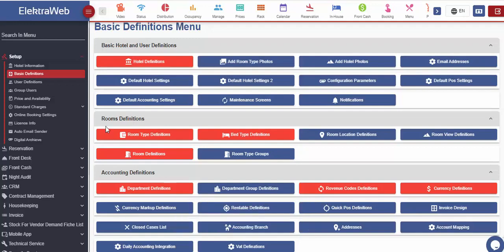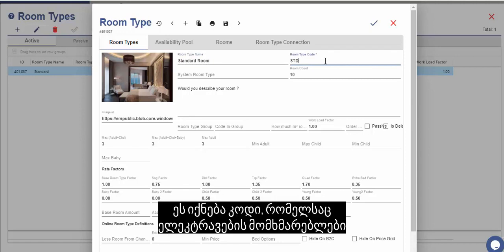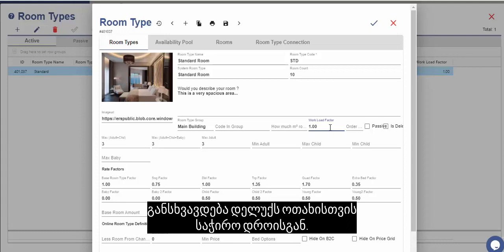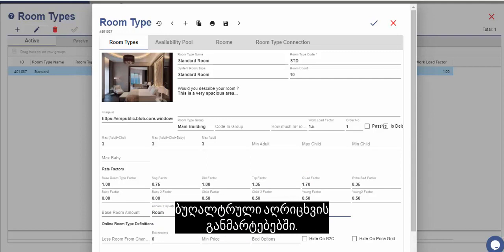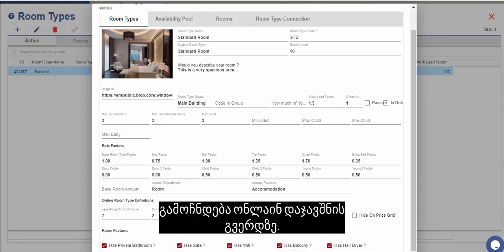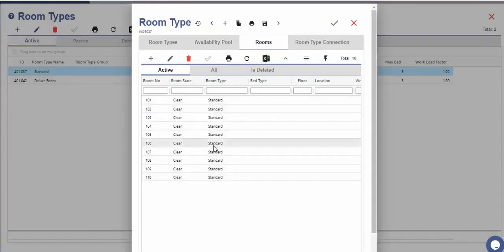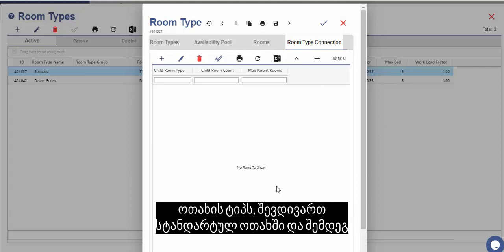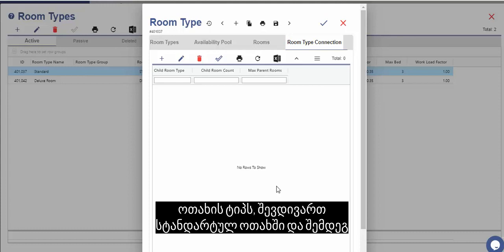Elektraweb: Setup 3. How to set Room Type and Define Room Units and Features in ElektraWeb Georgian